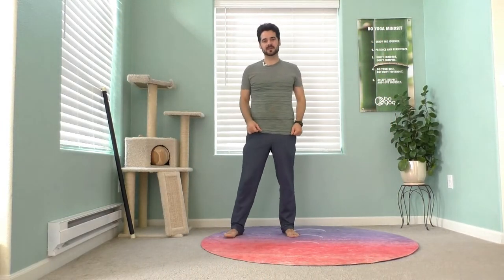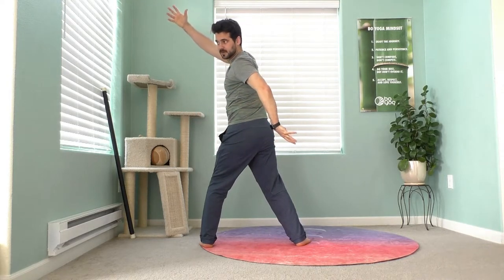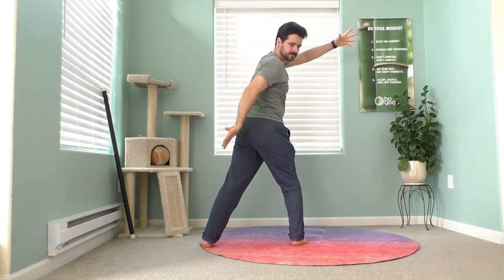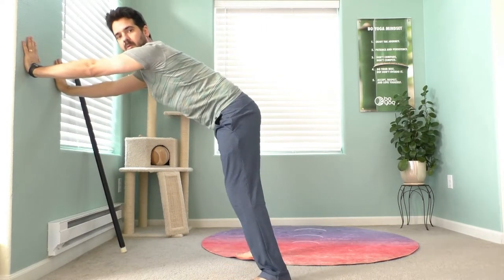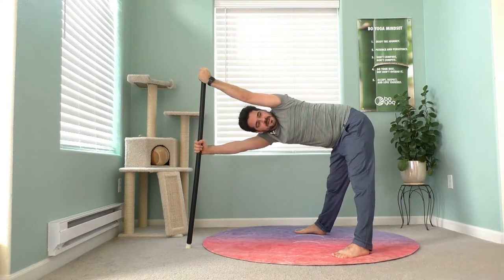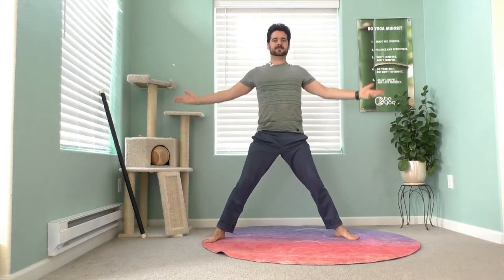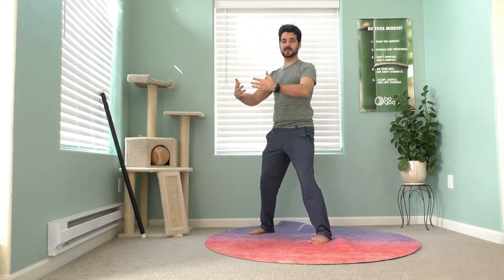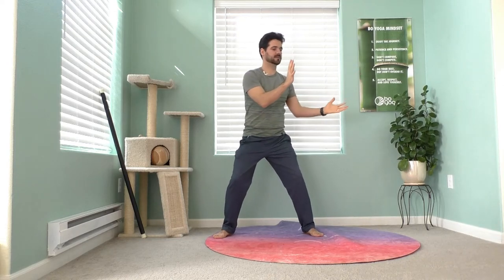Qi Gong on a Hike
If you like to hike and camp, getting sore or tired can detract from your experience. Here are 5 Qi Gong movements that you can do while on a hike.

Twisting Movements - 1:00
Stretches to Relieve Back Pressure - 2:17
Swimming Dragon - 3:33
Qi Gong Walking form - 4:38
Standing Meditation 6:31